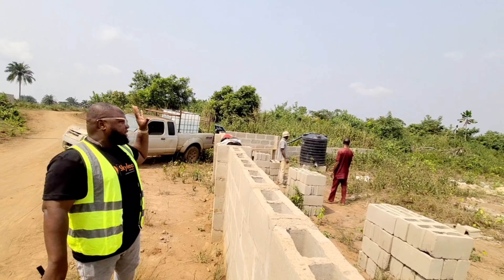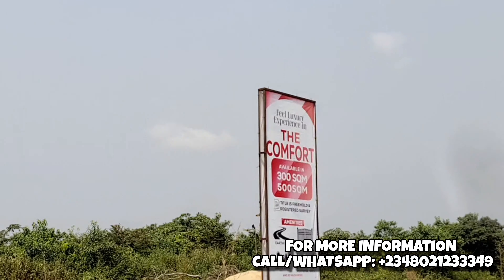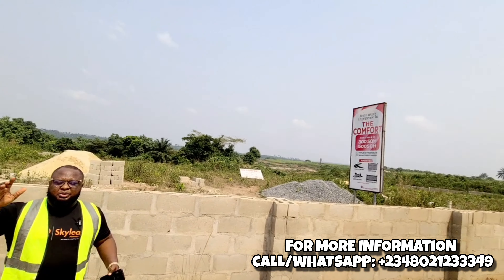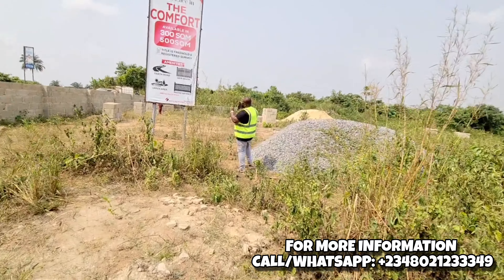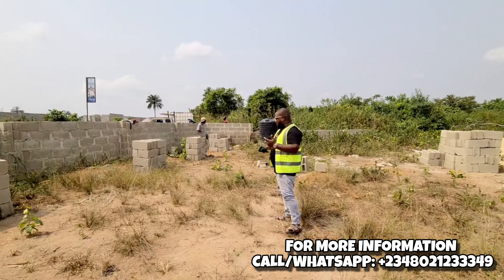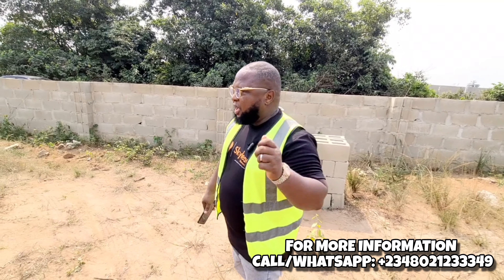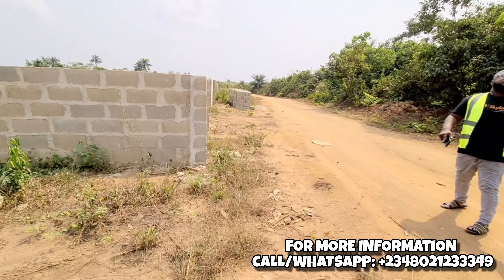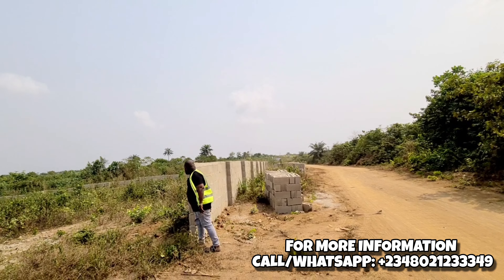ONGOING CONSTRUCTION AT THE COMFORT ESTATE, KETU-EPE, LAGOS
Introducing The Comfort Estate Valentine Promo:

 Unlock Your Dream Home! Embrace the season of love with The Comfort Estate's exclusive Valentine Promo,

where dreams of homeownership become a reality.

*THE COMFORT* is 5 mins away from the main Ketu Epe expressway.

*TITLE:* C OF O IN VIEW/Registered survey.

*INITIAL DEPOSIT:* N350,000

*LAND SIZE:* 500sqm/300sqm

*500smq*

 *PROMO PRICE : 2,580,000

Other statutory fees includes :

*Registered survey:* N400,000
*Deed of assignment:* N100,000
*Developmental fee:* N1,000,000

300smq*

 *PROMO PRICE *: 1,720,000

*Registered survey:* N400,000
*Developmental fee:* N700,000

*LANDMARK*
*Coral city
* Isimi lagos
* Lagos State logistics and food hub
* ketu General Hospital
* ketu police station

*TOPOGRAPHY:*  100% Dry Land